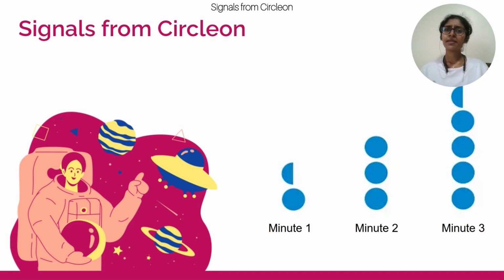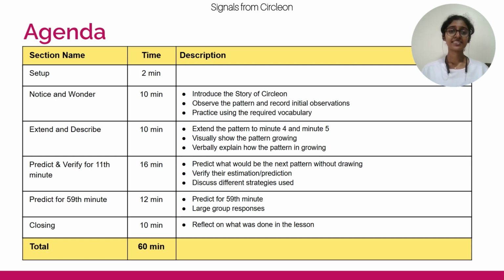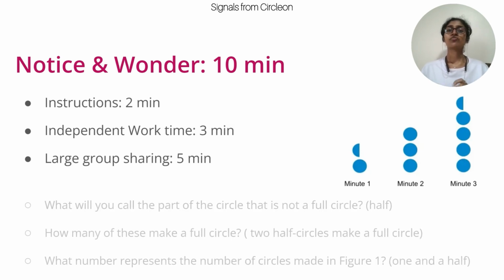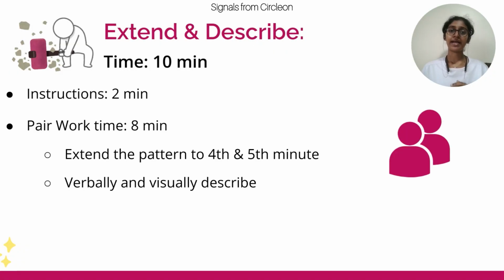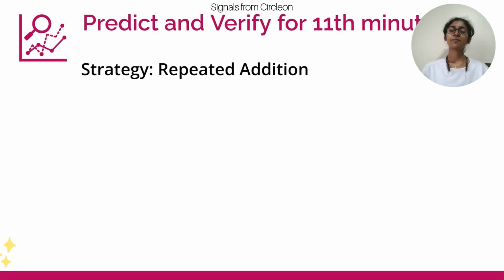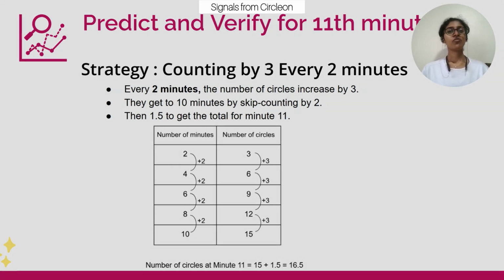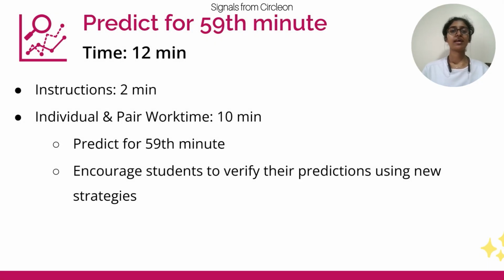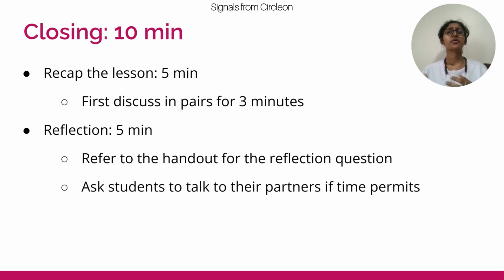ProblemSolvers Lab: Level 1 - Signals from Circleon | Lesson Video